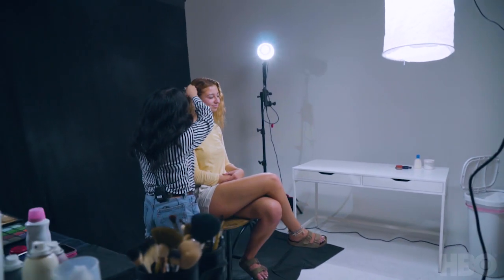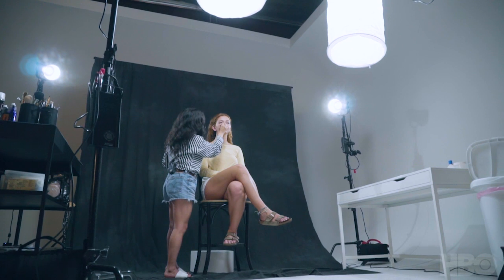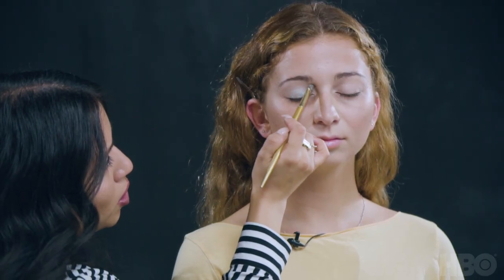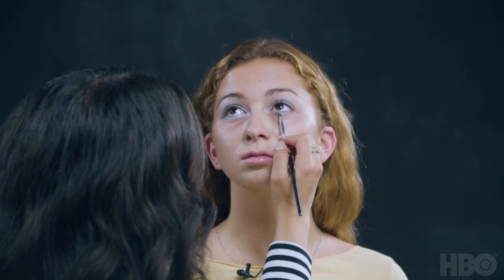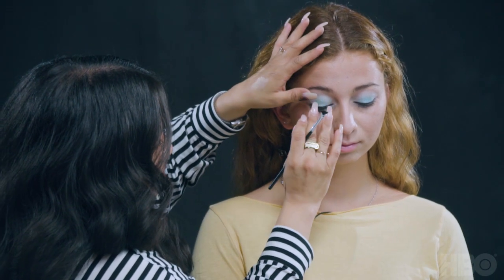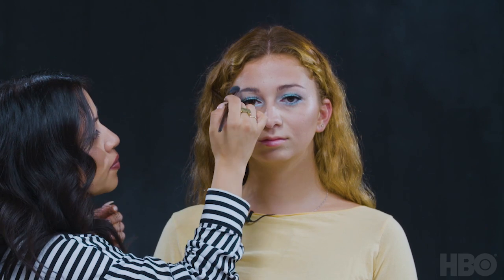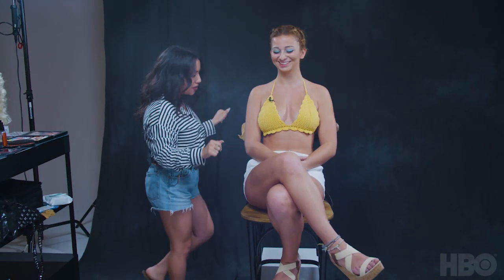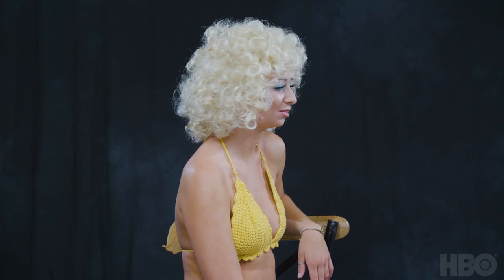’The Deuce’s Candy’ Night King’ Halloween Makeup Tutorial | WatchMeBecome | HBO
Watch as makeup artist, Cali Mazariego, transforms Bella into Candy from The Deuce with a step by step halloween makeup tutorial.

Don’t have HBO?